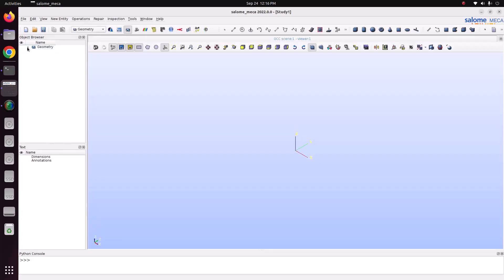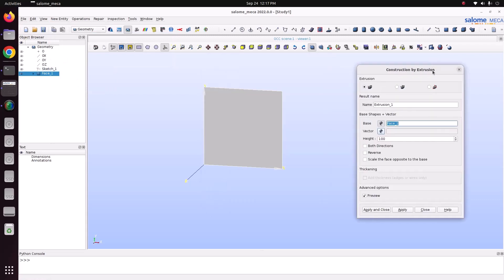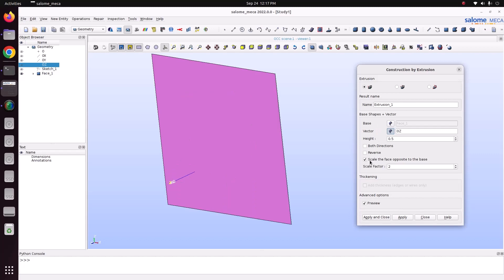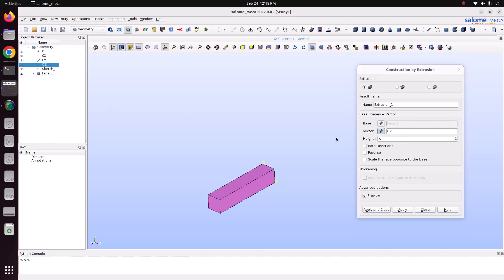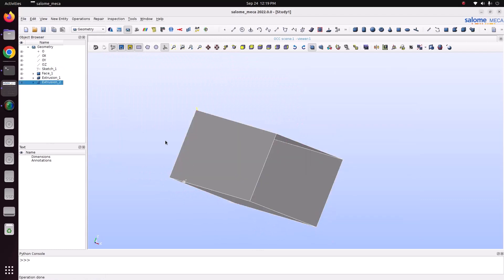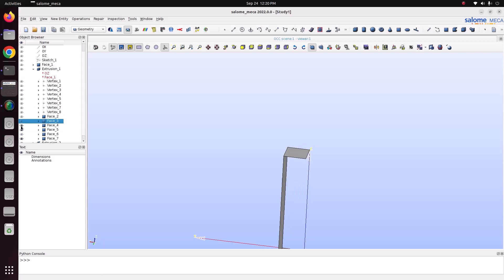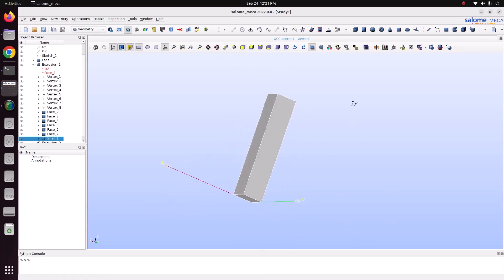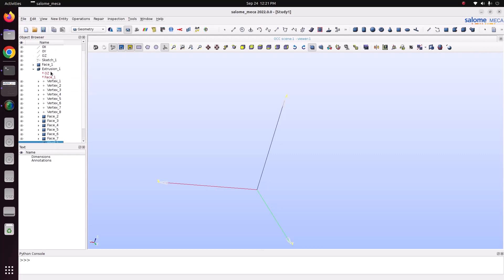Extrude using salome geometry module|salome meca tutorials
Hello Friends,

Salome tutorial
Salome 2023 tutorial for beginners
Salome analysis